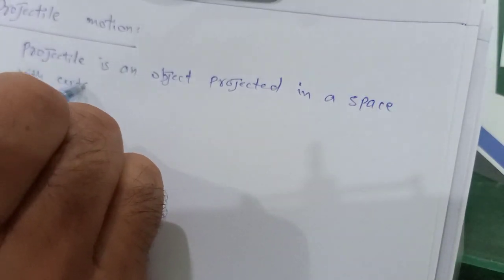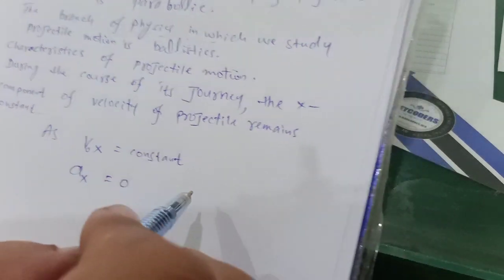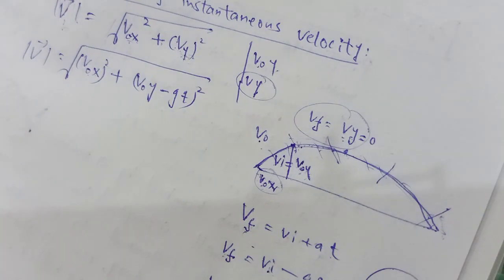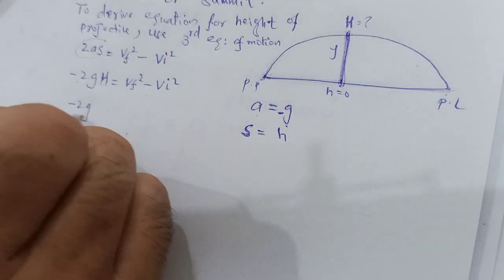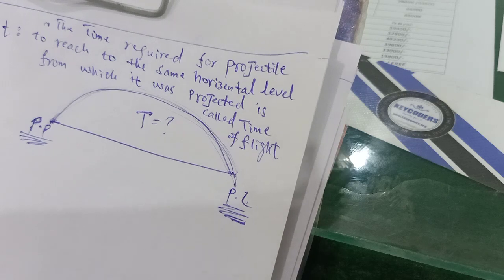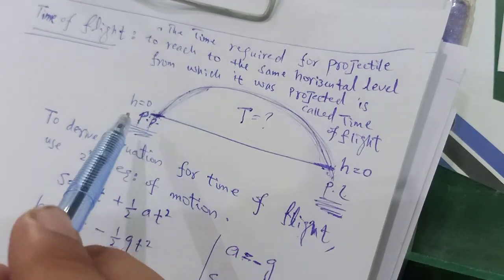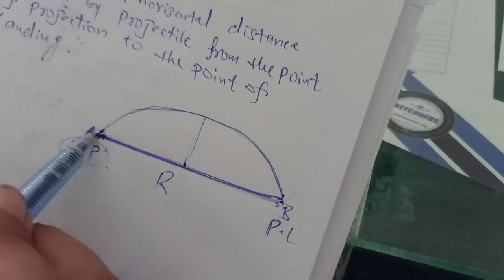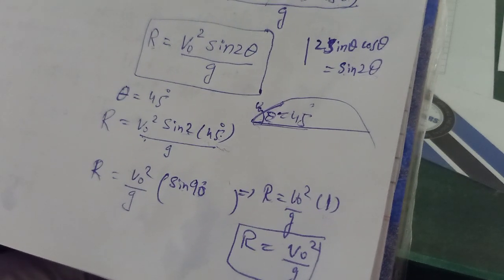Projectile motion (first year physics)